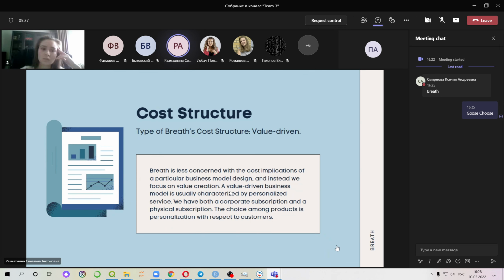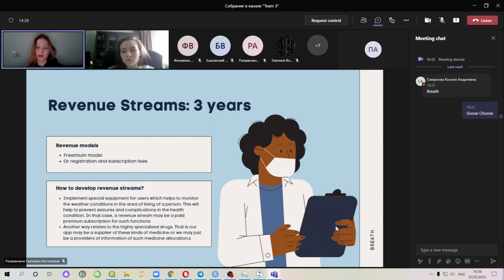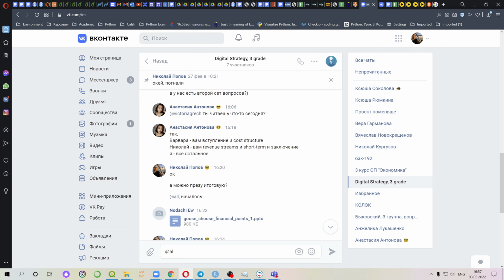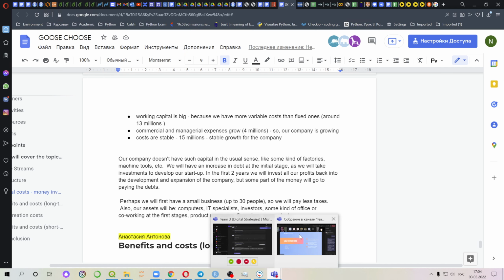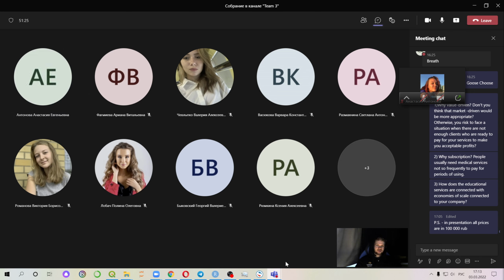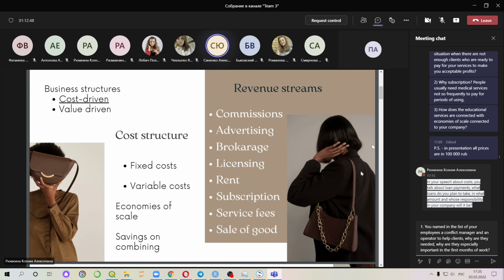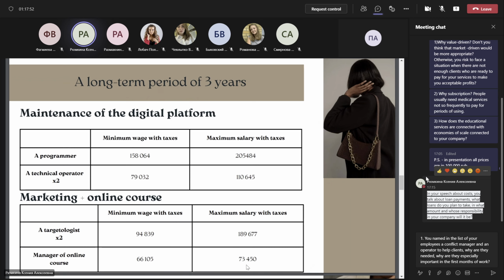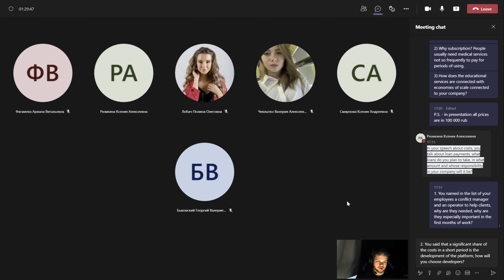Digital Strategies, Seminar 3 (03.03.22)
Topic - financial points: revenue streams and cost structure.